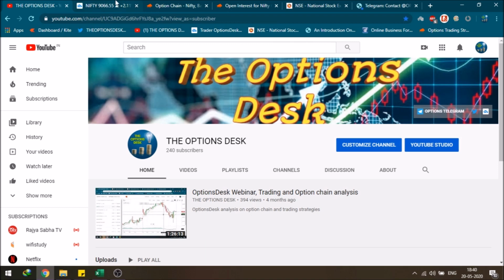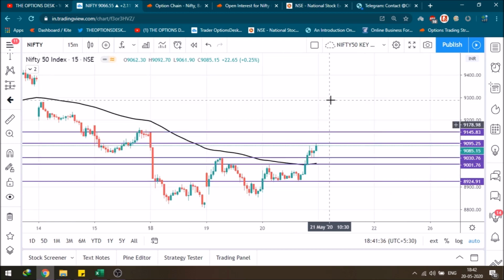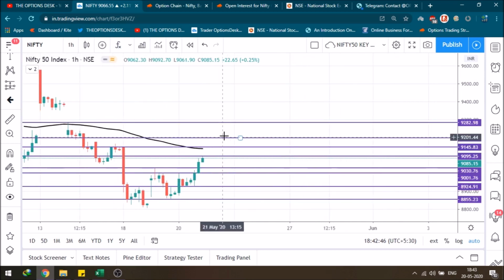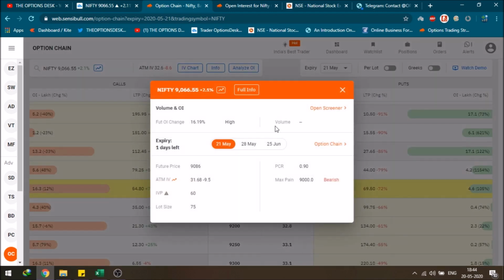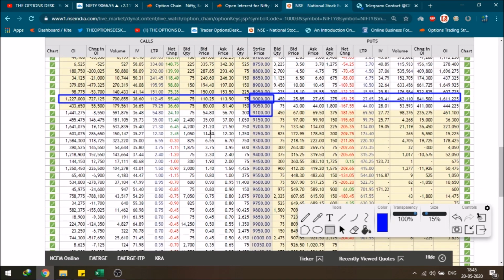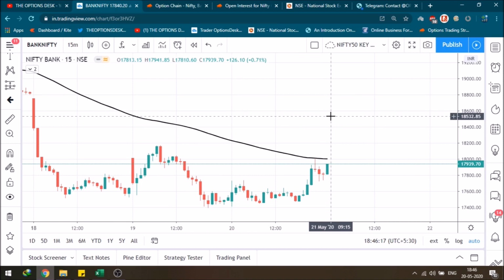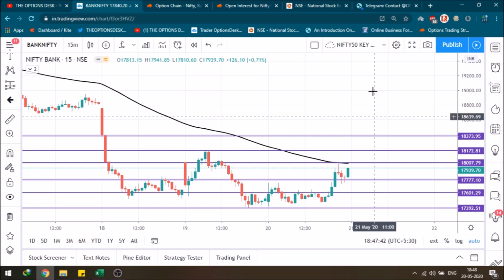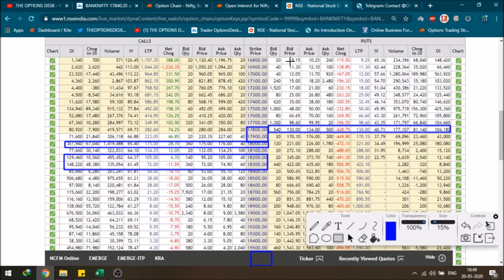Nifty50 and BankNifty analysis for 21/05/2020, Thursday and OptionChain overview for Today.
Hello, Friends this is Abhishek from the OptionsDesk presenting you my views on Nifty50/BankNifty for trading on 21/05/2020, which levels can be observed in Nifty50/BankNifty and till what or which level can be achieved in Nifty50/BankNifty. Please trade with your own caution, this is an educational purpose video.

How to plot LEVELs on chart for analysis? Plotting Support and Resistance?